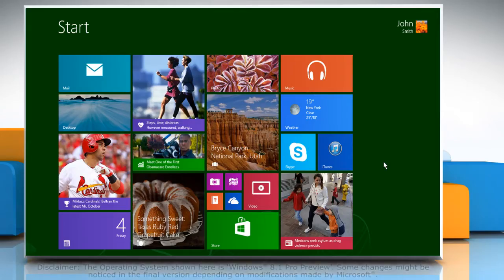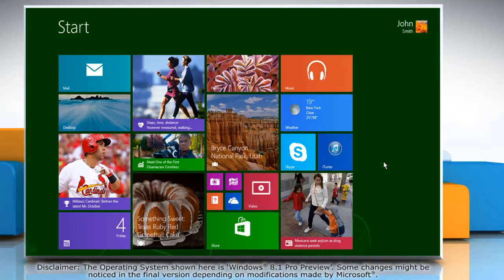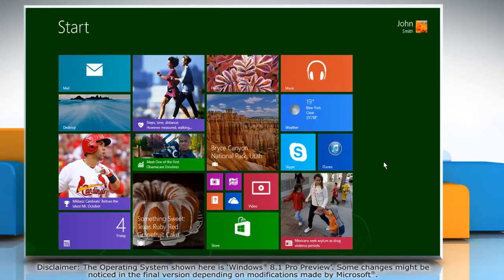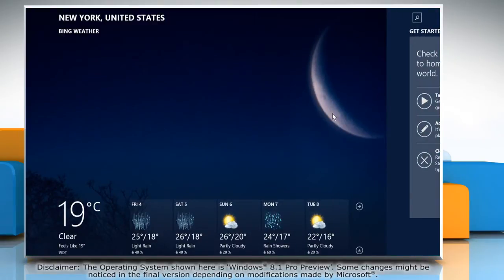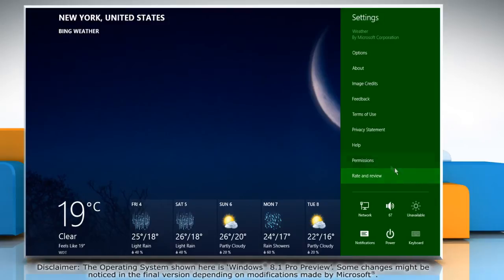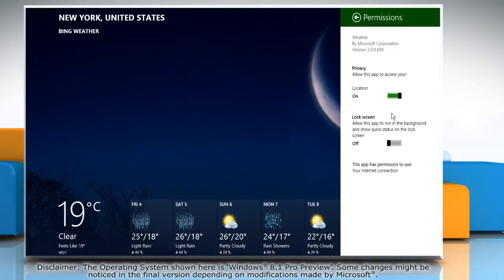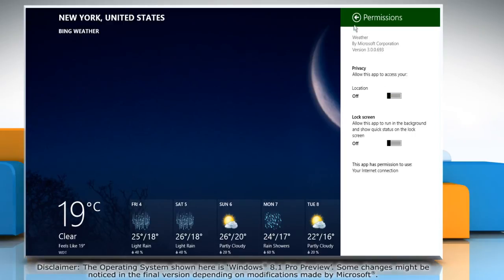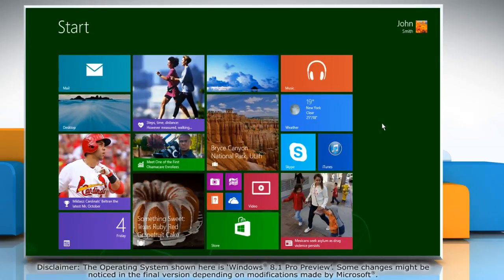How to Enable/Disable Location Access in Weather app on Windows® 8.1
Weather app notifies you with current conditions, detailed forecasts, customizable favorite locations, and interactive weather maps that let you stay up to date on weather changes. It access your geographic location to offer precise search results. Follow the steps given in this video to allow or deny Windows® 8 .1 weather app to access your location.